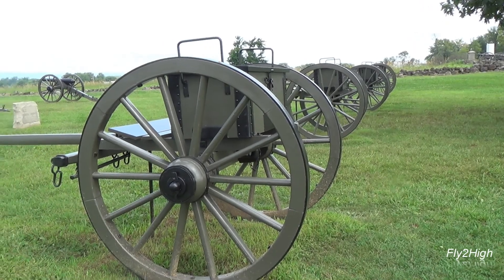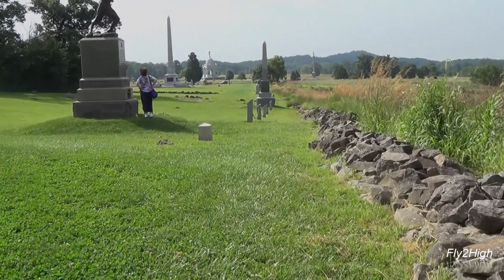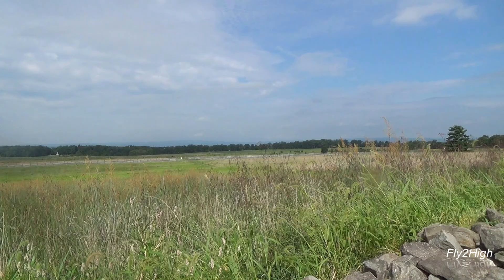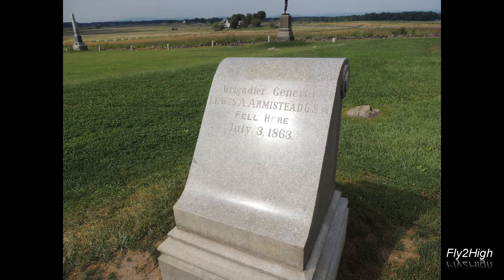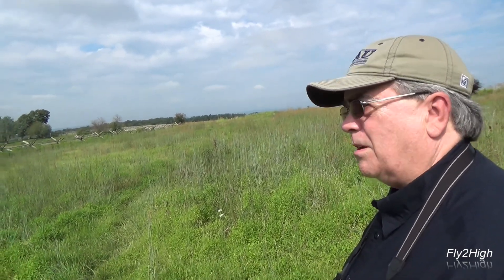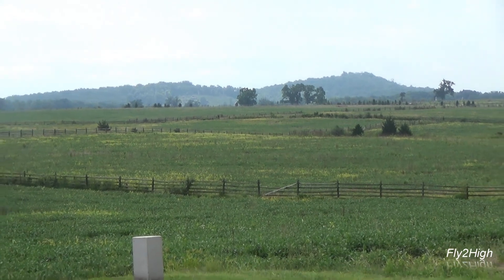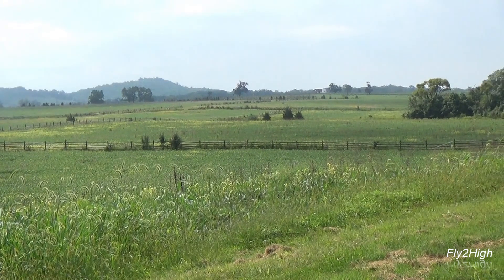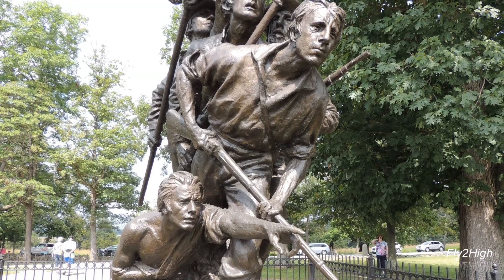Gettysburg - Day 3 Pickett's Charge. FTHVN 640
Visiting Gettysburg in early September we explored the area where Pickett's Charge occurred that fateful day.  Appreciate our America Civil War historic sites and remember what occurred here.

FTHVN 640